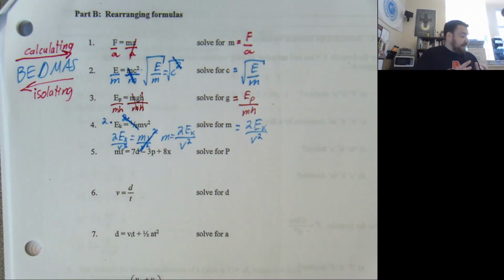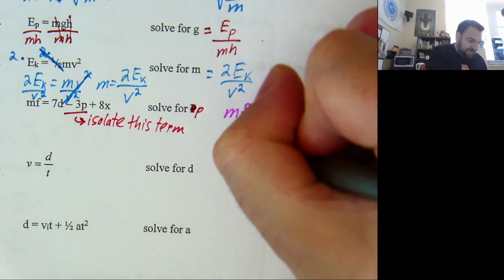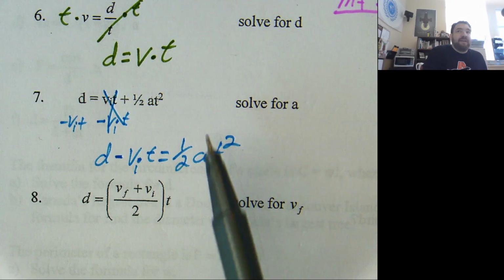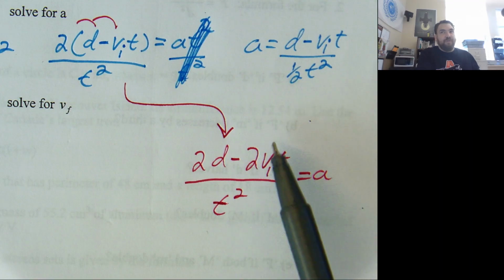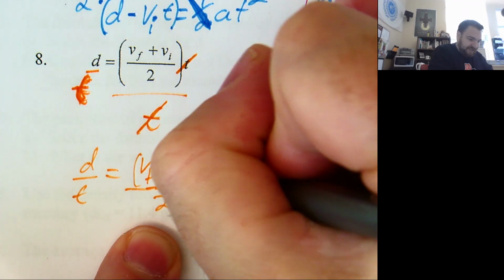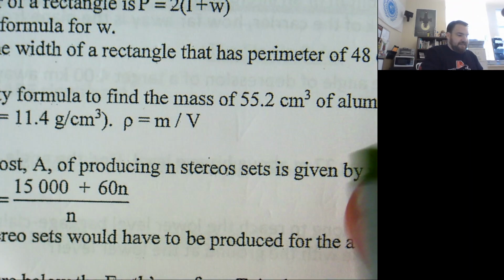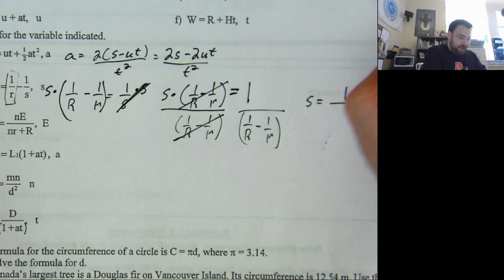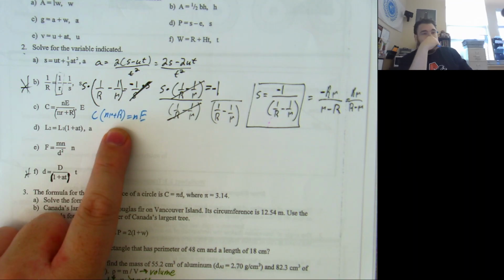2024 09 10 Block D